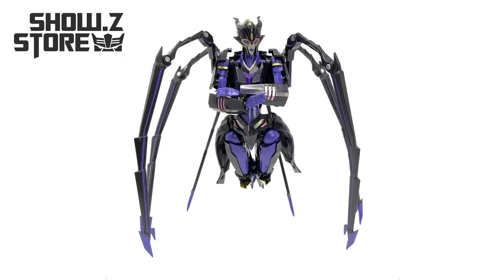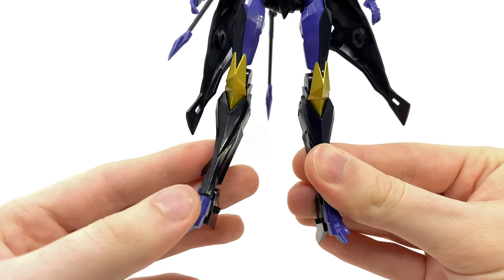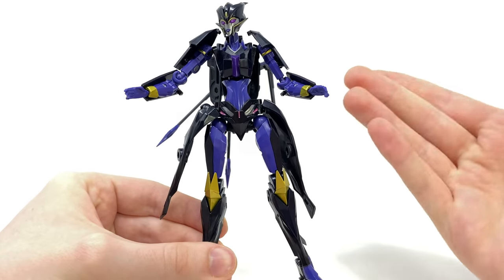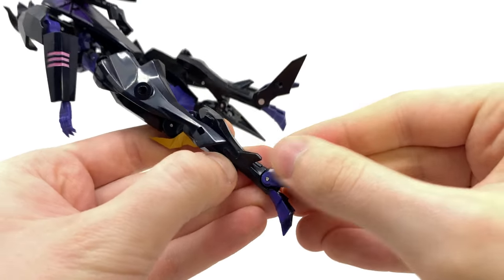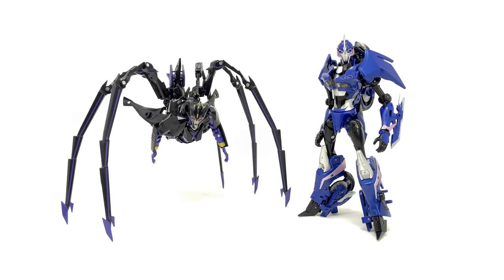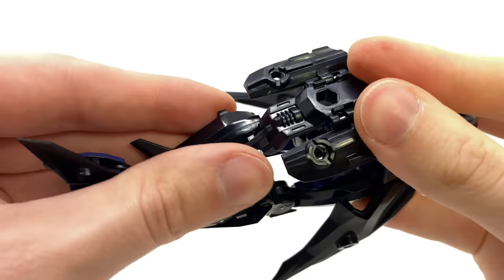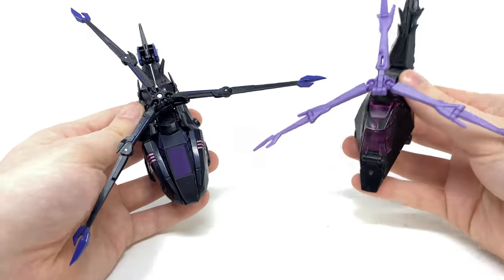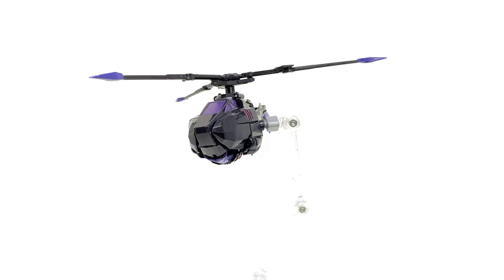APC Toys NIGHT COUNTESS Transformers Prime AIRACHNID Review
00:00 Gallery & Intro
01:13 Robot Mode
02:52 Articulation
05:10 Bot-Mode Comparisons
06:28 Hunter Mode
09:30 Transformation
12:17 Helicopter Mode
13:20 Alt-Mode Comparisons
14:13 Spider Mode
14:58 Final Thoughts